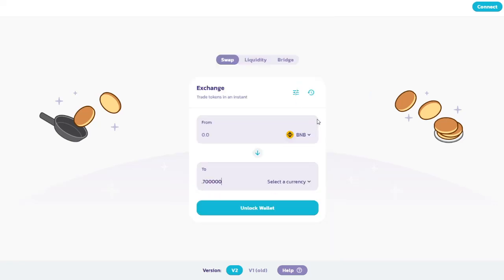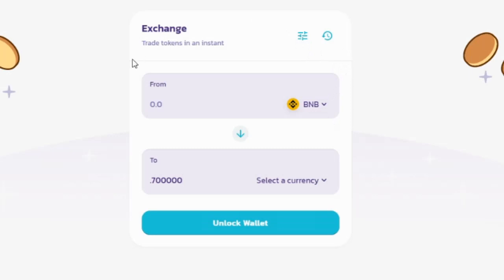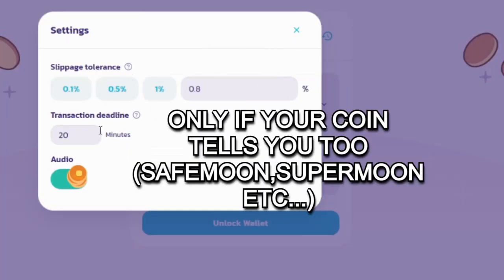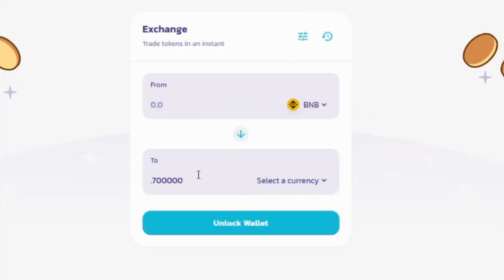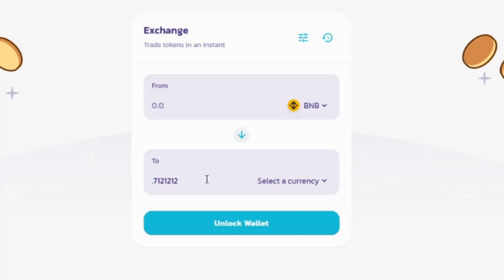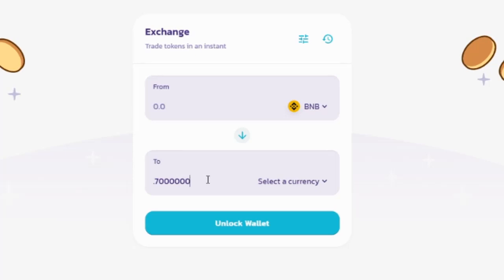CANNOT ESTIMATE GAS PANCAKE SWAP ERROR EASY FIX SAFEMOON/SUPERMOON TRUSTWALLET MAY REQUIRE GAS LIMIT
How to fix the error The transaction cannot succeed due to an error: cannot estimate gas; transaction may fail or may require manual gas limit; This is probably in issue with one of the tokens you are swapping.

If this helps please help a fellow crypto brother out and drop me a sub I put alot of effort into my videos and am only getting better.